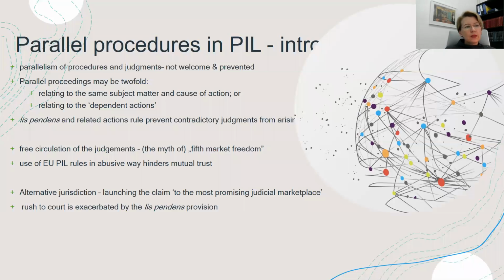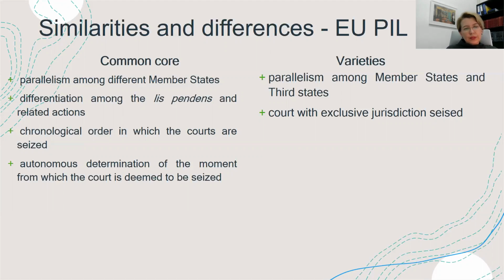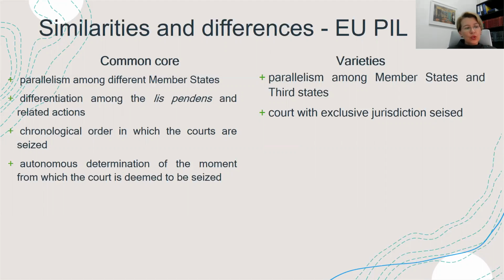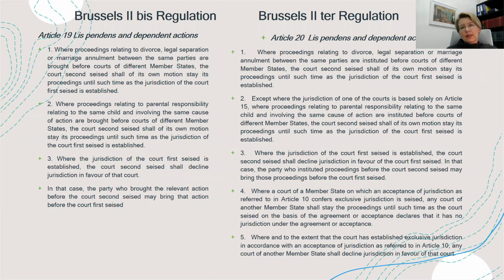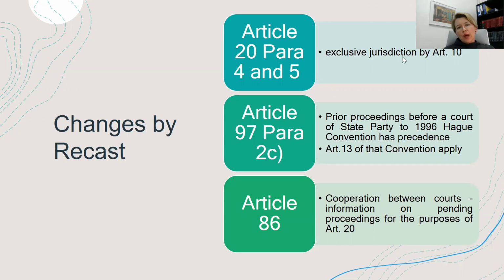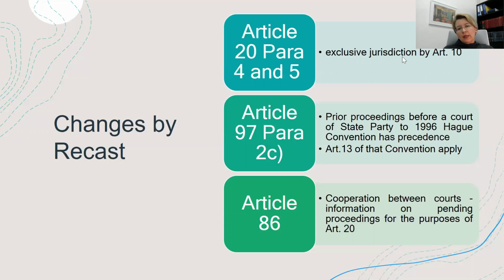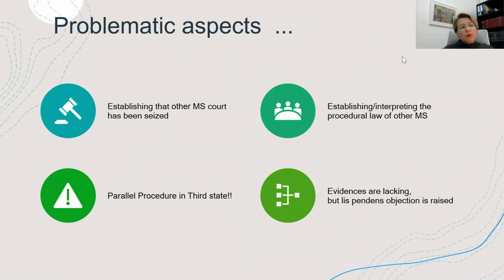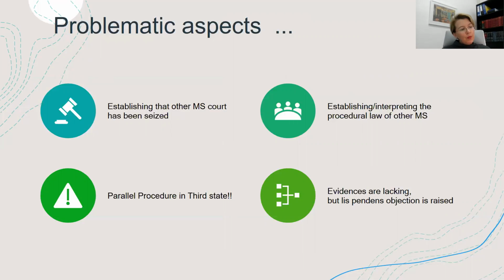Mirela Župan - Provisional measures, transfer, lis pendens (Brussels IIter Regulation)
The presentation was held within the program of the series of seven online expert seminars on the Brussels II ter Regulation (EU Regulation 2019/1111) on 25&26 November and 3&17 December 2020.

Cristina González Beilfuss (University of Barcelona), Laura Carpaneto (University of Genoa), Thalia Kruger (University of Antwerp), Ilaria Pretelli (Swiss Institute of Comparative Law) and Mirela Župan (University of Osijek) presented their first thoughts on the Regulation, its new enforcement regime, international parental child abduction, child protection, judicial and administrative cooperation, provisional measures and parallel proceedings.
They have invited academics and practitioners to react to their thoughts.

Programme:

Session I: 25 November 2020
12.30 – 13.45  New Challenges under Brussels IIter
Prof. Cristina González Beilfuss, University of Barcelona
Dr. Máire Ní Shúilleabháin, University College Dublin
Mr. Michael Wilderspin, legal service of the European Commission

Session II: 25 November 2020
14.00 – 15.15  Enforcement
Dr. Ilaria Pretelli, Swiss Institute of Comparative Law Lausanne
Prof. Vesna Lazic, T.M.C. Asser Institute Den Haag
Advocate Véronique Chauveau, Véronique Chauveau & Associés, Paris

Session III: 26 November 2020
12.30 – 13.45 Child Abduction
Prof. Thalia Kruger, University of Antwerp
Dr. Katarina Trimmings, University of Aberdeen
Advocate Kamila Zagorska, NWS-MCB Prawo Rodzinne, Warsaw

Session IV: 26 November 2020
14.00 – 15.15 Children under Brussels IIter
Prof. Laura Carpaneto, University of Genova
Prof. Giacomo Biagioni, University of Cagliari

Session V: 3 December 2020
12.30 – 14.00  Cooperation between central authorities and between judges
Prof. Mirela Župan, J. J. University Strossmayer of Osijek
Dr. Gian Paolo Romano, University of Genève
Mr. Christian Hohn, Federal Office of Justice – Central Authority Germany
Stephan Auerbach, Médiateur FSM/SDM, assermenté par l’Etat de Genève

Session VI: 17 December 2020
12.30 – 13.45  Provisional measures, transfer, lis pendens
Dr. Ilaria Pretelli, Swiss Institute of Comparative Law Lausanne & Prof. Mirela Župan, J. J. University Strossmayer of Osijek
Prof. Costanza Honorati, University of Milano-Bicocca
Myriam de Hemptinne, Judge at the Court of Appeal of Brussels, seconded to the Permanent Bureau of the Hague Conference on Private International Law and to the Belgian Institute for Judicial Training

Session VII: 17 December 2020
14.00 – 15.15 Child Participation: past research results and the new rules of Brussels IIter
Laura Carpaneto, University of Genoa
Francesca Maoli, University of Genoa, in collaboration with Tine Van Hof, University of Antwerp
Robert Fucik, Austrian Central Authority
Adrián Vázquez Lázara, MEP and President of the Legal Affairs Committee